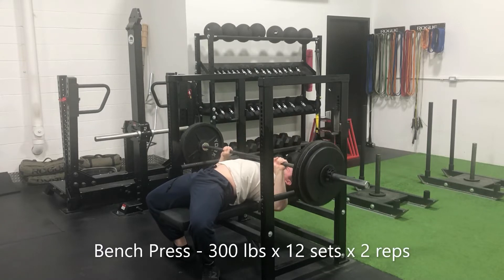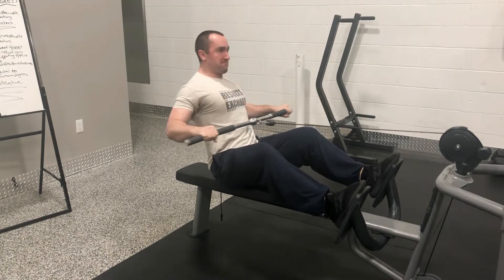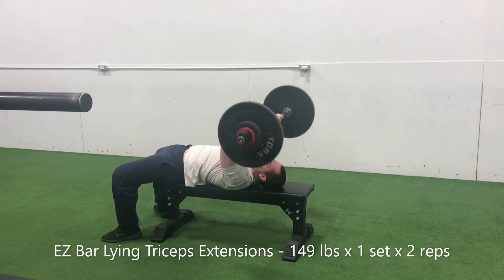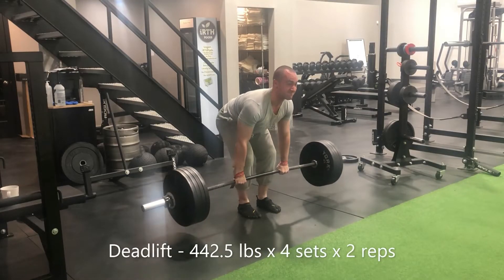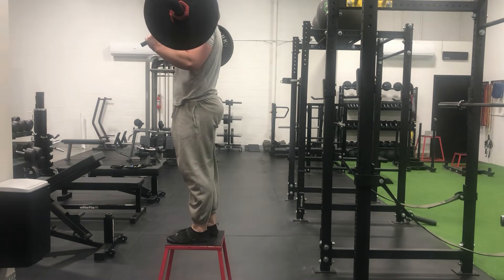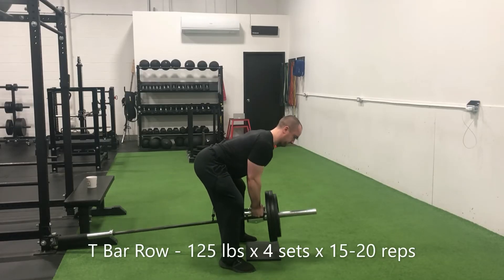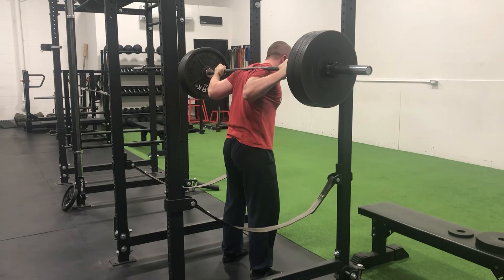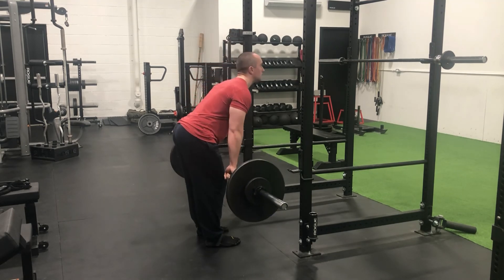3 Plate Presses & 4 Plate Squats - Road To 600 - Ep 105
Boom.
A new 3 plate milestone on a pressing variation AND the most times under 405 on the squat in a single training session.
Come to think of it…
24 total reps with 4 plates on the squat might be more than I’ve managed over multiple training sessions.
Okay.
We’re moving weight now.
This week…I felt strong.

The Online Trainer Academy:
Learn exactly how to start your own online fitness coaching business! This course is the gold standard in the industry, going into incredible detail relative to business systems, client growth and retention strategies as well as simple, actionable marketing strategies. It's the fitness business course that helped me open my own private training facility at just 23 years old without any 3rd party financial backing